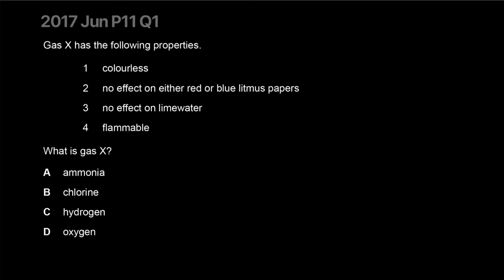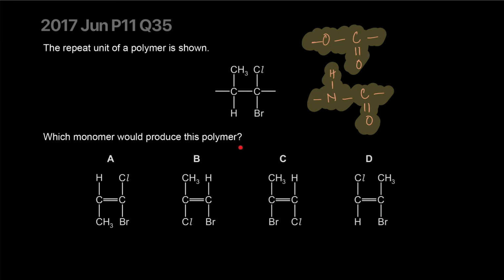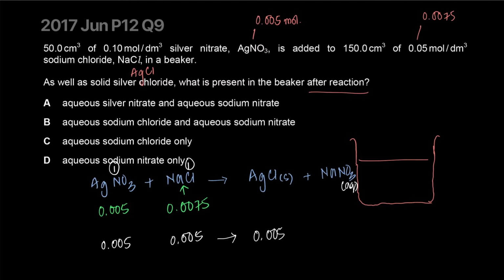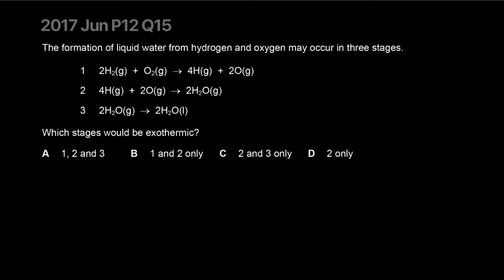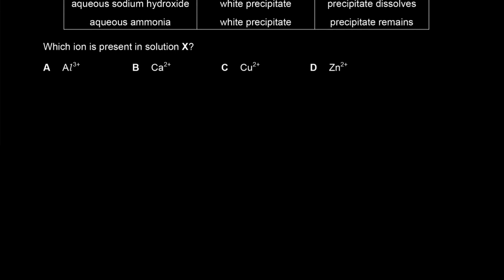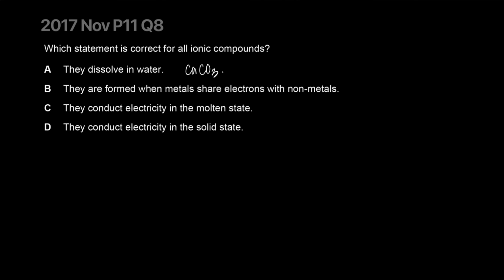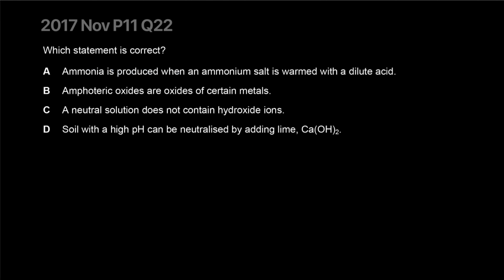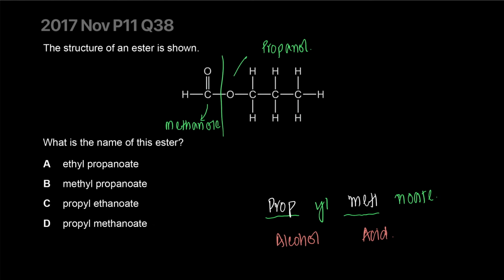CAIE O Level Chemistry 5070 MCQ MADNESS 2017 Part 1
Time Stamps:
0:00 20 Lab | Identification of Gases
1:59 10 Electrolysis
6:31 15 Metal Extractions
7:47 19 Polymers
11:11 16 Air and Water
12:41 17 Ammonia and Sulfur
14:35 00 Moles | Limiting Reagents
19:06 00 Moles | Limiting Reagents
23:12 11 Energy from Reactions | Energy Profiles
25:36 Energy from Reactions
27:33 12 Rate of Reactions
30:20 14 Metals
32:44 19 Polymers
34:17 20 Lab | Identification of Ions
39:27 02 Mixtures, Solutions and Solvents
40:32 12 Rate of Reactions
42:17 01 States of Matter
43:24 04 Bonding | Ionic Compounds
42:23 00 Moles | 03 Atomic Structure
45:44 10 Electrolysis | 15 Metal Extractions
48:26 11 Energy from Reactions | Energy Profiles
49:46 12 Rate of Reactions | Equilibrium
51:07 03 Atomic Structure
52:15 10 Acid and Base
54:11 14 Ammonia and Sulfur
55:59 14 Ammonia and Sulfur
56:54 04 Bonding
58:37 15 Organic Chemistry
59:03 02 Mixtures, Solutions and Solvents
59:30 15 Organic Chemistry | Naming Esters